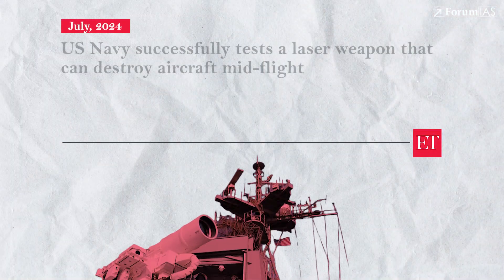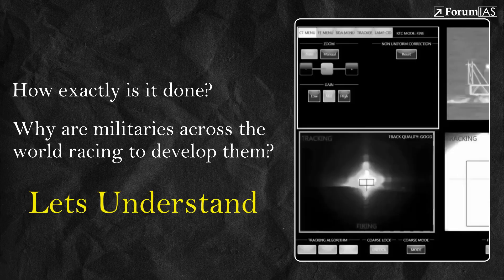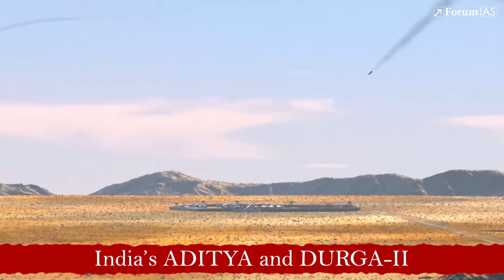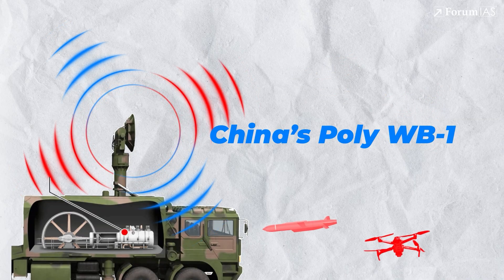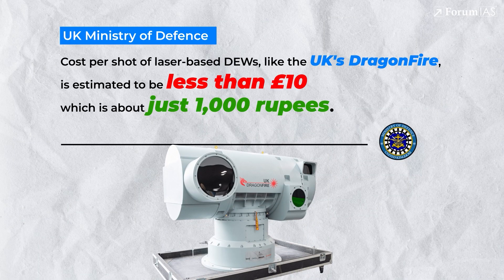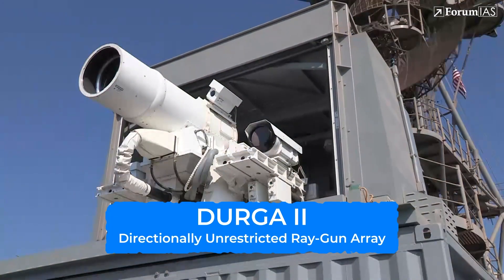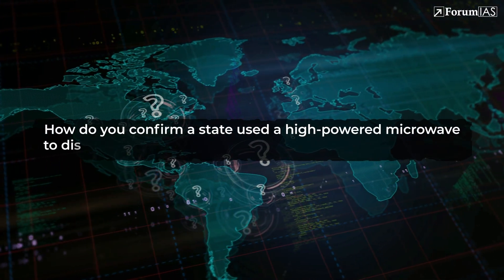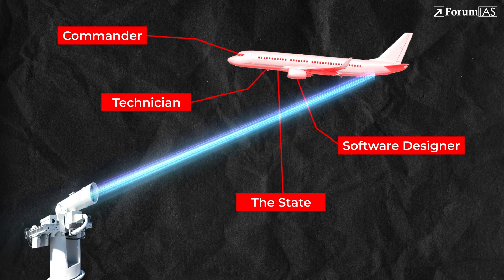Directed Energy Weapons: Lasers in Modern Warfare!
WTF! Watt The Fact! by ForumIAS | Episode 3: Directed Energy Weapons: Lasers in Modern Warfare!

In this explosive second episode of WTF! – Watt The Fact!, we dive into the science behind Directed Energy Weapons

Overview:
What was once science fiction in the 1964 James Bond film Goldfinger has now become a battlefield reality. Directed Energy Weapons (DEWs)—like high-energy lasers and microwaves—are transforming national defence strategies. In July 2024, the U.S. military reportedly used a laser to take down a drone over the Pacific, highlighting the rapid real-world adoption of these technologies.

DEWs work by emitting focused energy to disable or destroy enemy systems at the speed of light. From Israel’s Iron Beam to the U.S. Navy’s LaWS and India’s ADITYA and DURGA-II projects, several countries are racing to build scalable and deployable DEW platforms. Their appeal lies in precision, stealth, low cost-per-shot, and effective countermeasures against new-age threats like UAVs and hypersonic weapons.

India's DRDO is actively developing these weapons, recently testing the Mk-II(A) laser system, and advancing both HEL and HPM-based defence solutions. However, DEWs raise critical legal and ethical concerns—especially around accountability, autonomous operations, and compliance with international humanitarian law. As these technologies grow in power and scope, their governance will be as crucial as their engineering.